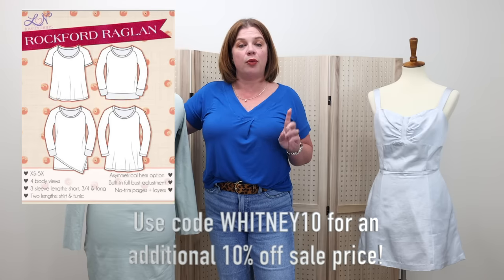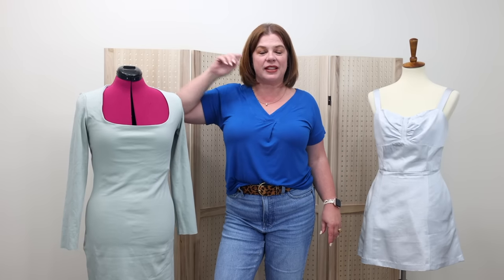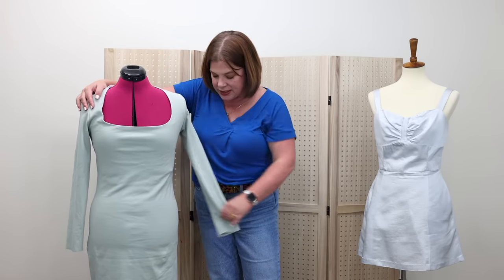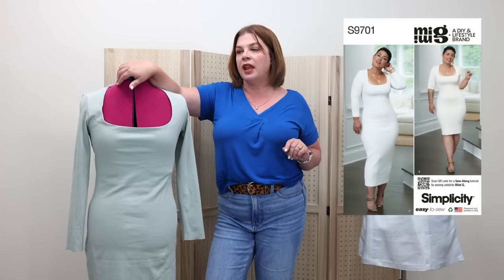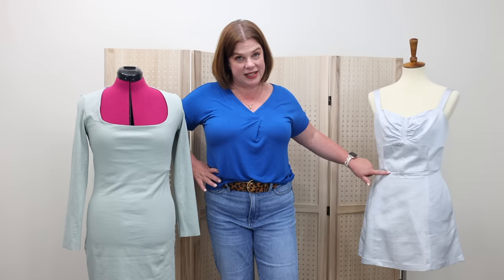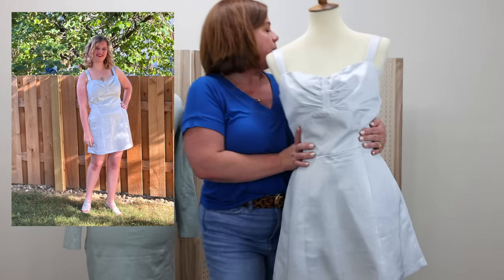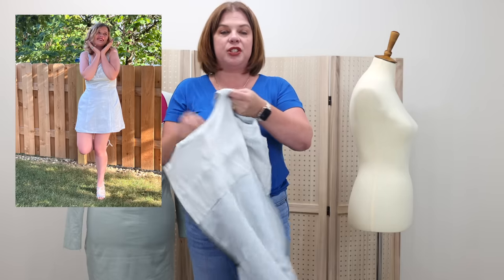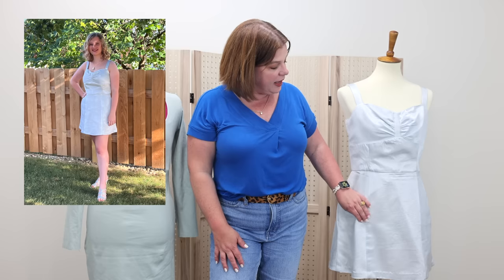A Win and Fail: My Daughter's Homecoming Dress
Today, I’m showing you my daughter’s homecoming dress that I made as well as talking you through a failed project!

RTW Jeans
Lipstick: